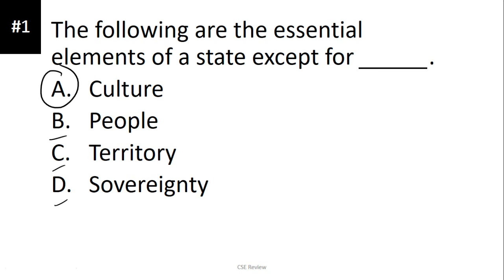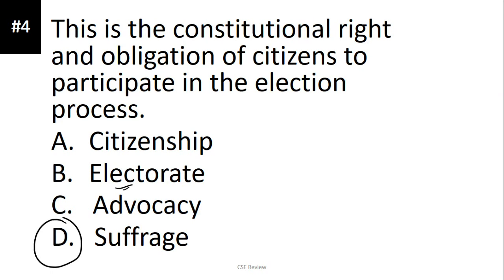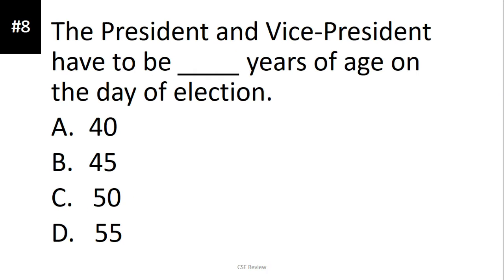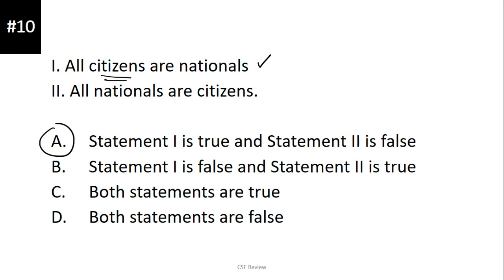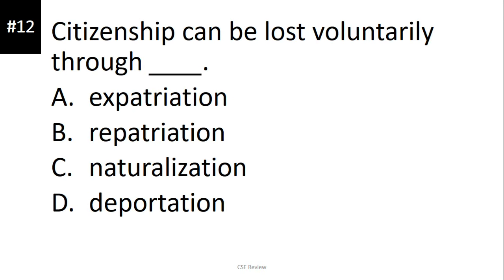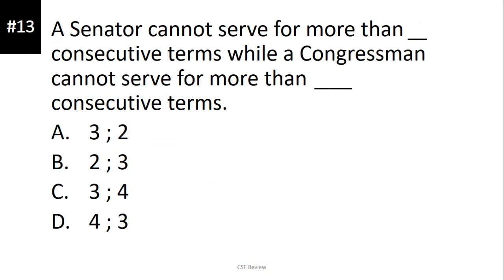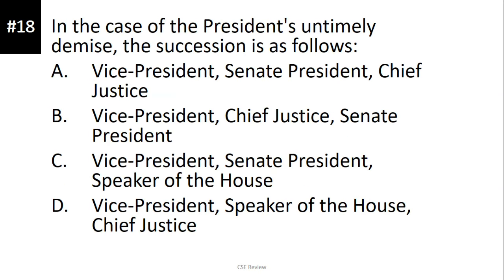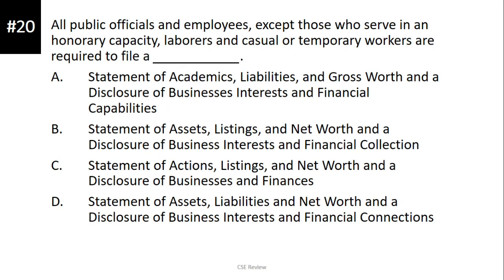Practice Test Set 1 Explainer - General Information #1-20